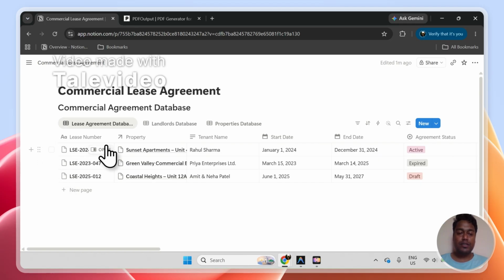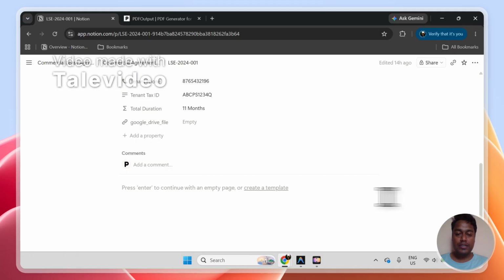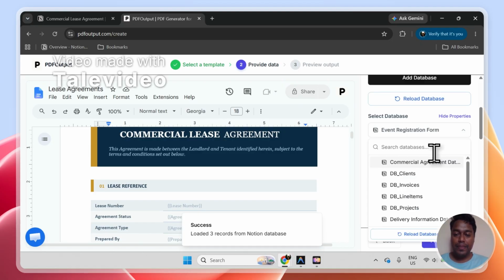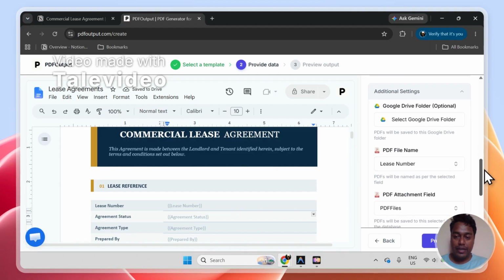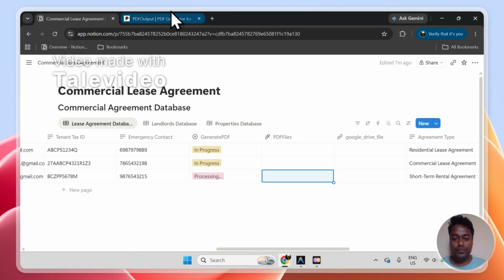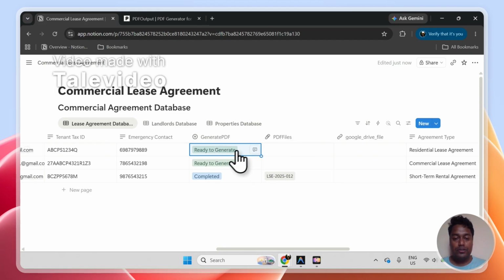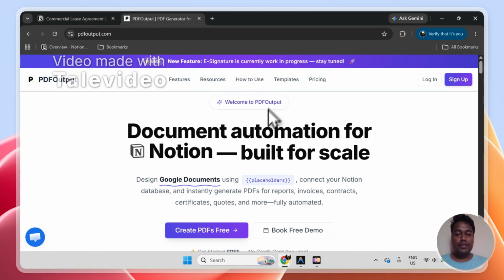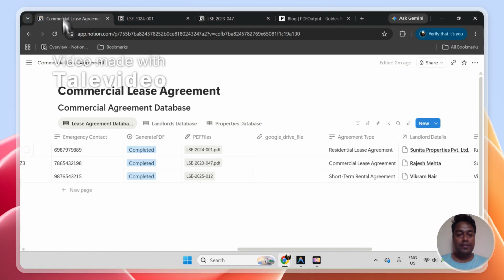Commercial Lease Agreements | How to produce commercial lease agreements in Notion on automation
In this video, I'll show you how to generate Commercial Lease Agreements directly inside Notion in just minutes using a button with PDFOutput — a document generation platform built for Notion users.

No more manually creating lease agreements one by one.

No more copy-pasting tenant details, landlord information, property addresses, lease terms, rental amounts, security deposits, payment schedules, and special clauses into documents. Simply click a button in your Notion database, and PDFOutput generates a polished Commercial Lease Agreement in seconds.

1️⃣ Connect your Notion Database — PDFOutput reads fields like Tenant Name, Landlord Name, Property Address, Lease Start Date, Lease End Date, Monthly Rent, Security Deposit, Payment Terms, and any custom properties you store.

2️⃣ Design your Commercial Lease Agreement template in Google Docs using placeholders such as {{TenantName}}, {{LandlordName}}, {{PropertyAddress}}, {{LeaseStartDate}}, {{MonthlyRent}}, and more.

3️⃣ Click the **Generate PDF** button inside Notion, and PDFOutput automatically replaces the placeholders with your database values, creates a professional Commercial Lease Agreement PDF, saves it back to your Notion database, and updates the record.

⭐ **Best Part:** Set it up once and generate legally formatted Commercial Lease Agreements with a single click whenever you need them. Perfect for property managers, real estate agencies, landlords, leasing companies, and businesses managing commercial properties through Notion.

👋 ABOUT PDFOutput

PDFOutput is a document generation platform that transforms your Notion database into a Commercial Lease Agreement generator. Create your agreement template in Google Docs, connect it to your Notion database, and generate professional lease agreements with a single button click.

Automatically populate tenant information, landlord details, property information, lease terms, rental amounts, payment schedules, and custom clauses without manual editing. Every generated PDF is saved back to the corresponding Notion record for easy organization and access.

Ideal for commercial landlords, property management companies, leasing agencies, real estate professionals, legal teams, and businesses that need to generate lease agreements quickly and consistently.

**One-time setup. One-click Commercial Lease Agreement generation. Built for Notion.**